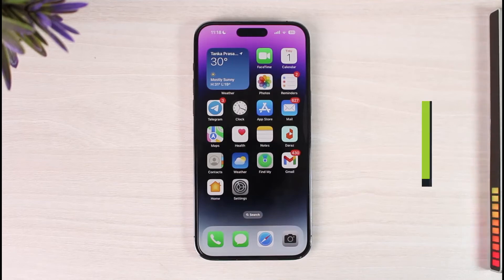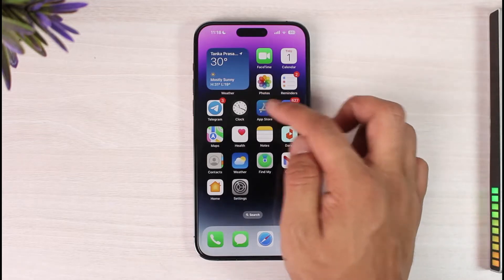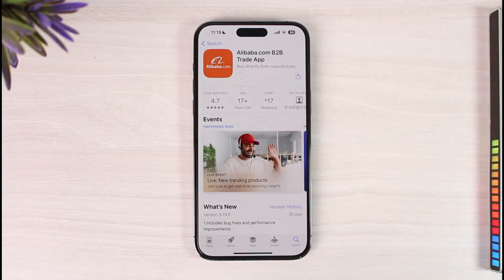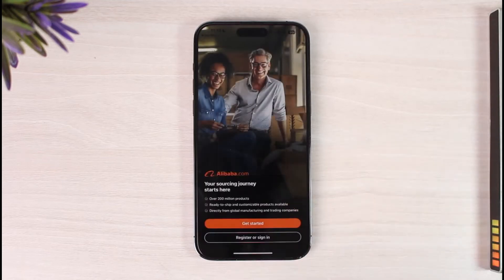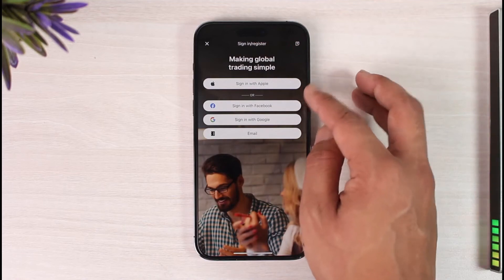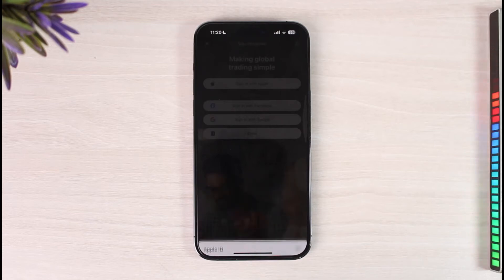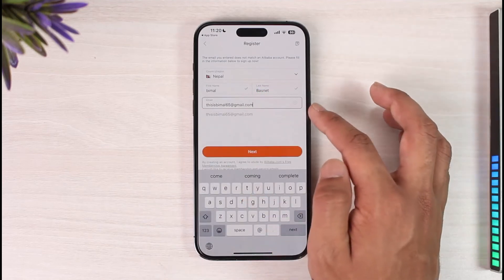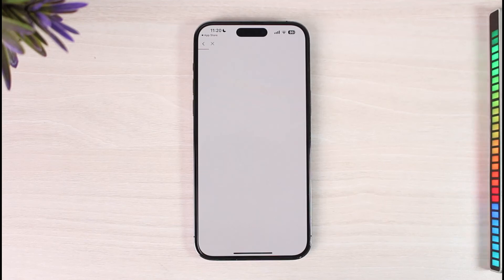How to Download Alibaba App - Register Alibaba Account !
In this tutorial video, I am simply going to show you how you can download the Alibaba app and also register an account.

~Chapters:
0:00 Introduction
0:12 Download App
0:43 Register Alibaba Account
1:40 Conclusion